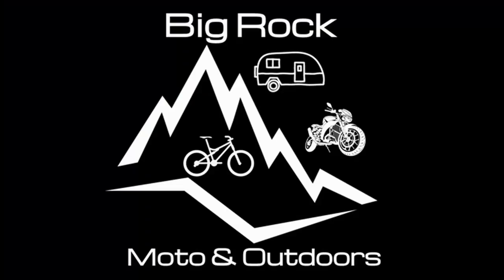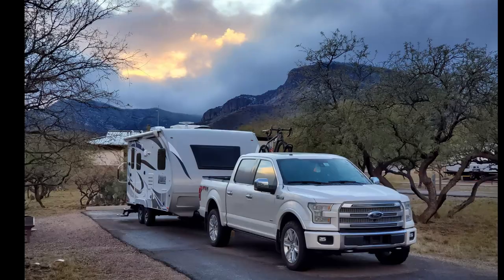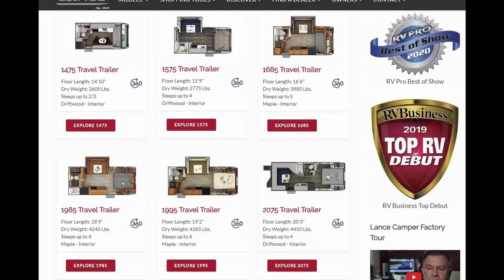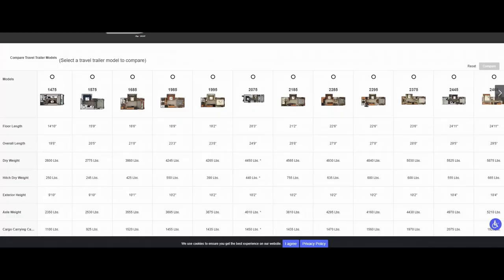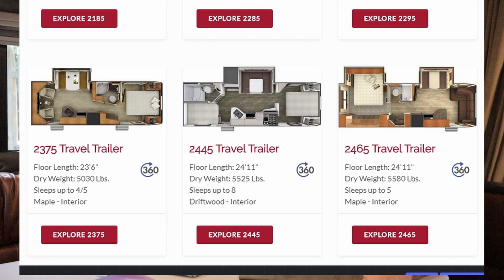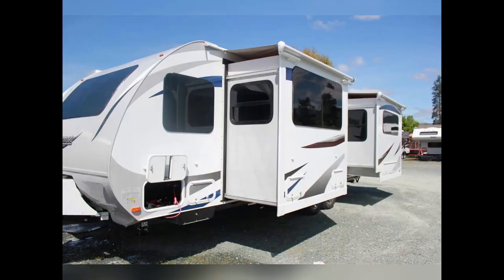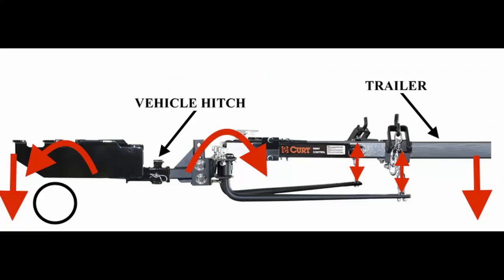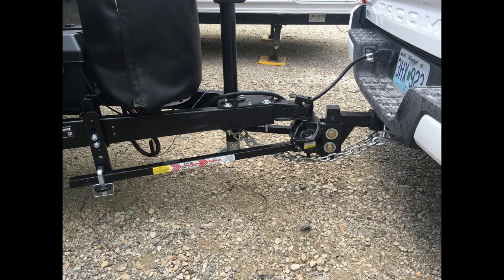Buyers Guide | Lance Travel Trailers (from an actual owner)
I decided it was time to create a comprehensive buyers guide for Lance trailers. Here you go! This will be useful for you if you are in the market for any of the newer Lance TT's.

--Welcome to Big Rock Moto, a division of Big Rock Media.
Motorcycle content that is detailed, intelligent, and born out of my 20+ years of experience with over 30 different motorcycles. Detailed bike reviews, riding tutorials, and more.